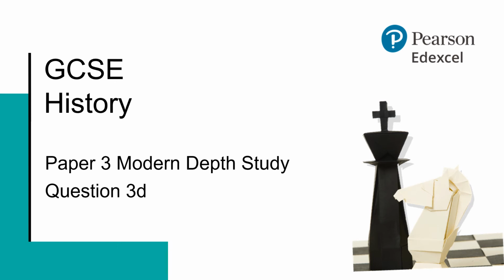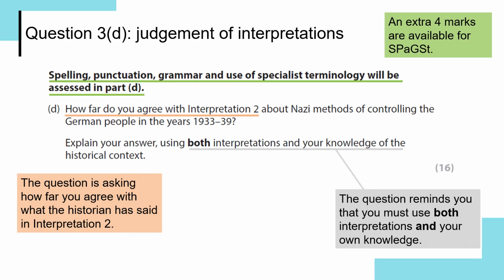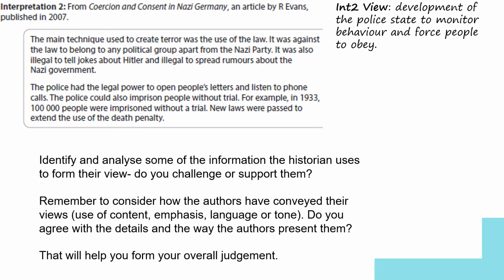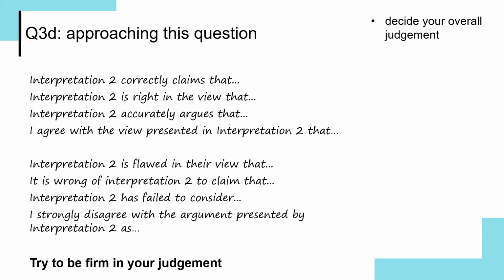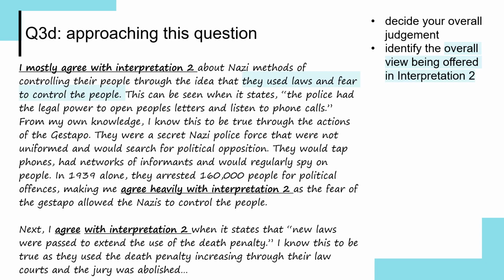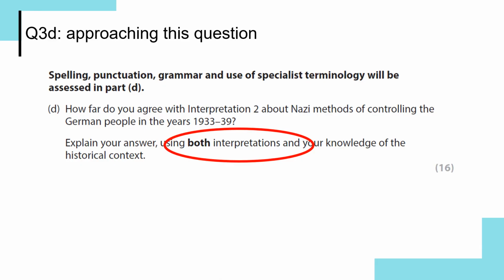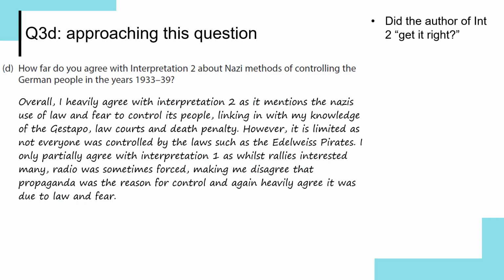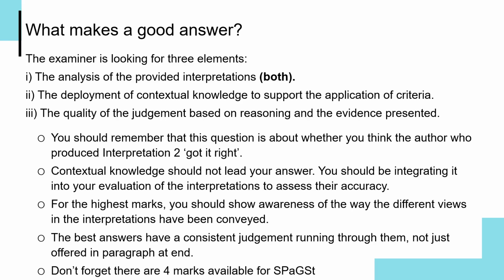Edexcel GCSE History Student Walkthrough - Paper 3 Modern Depth Q3d: Judgment of interpretations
A pre-recorded student walkthrough created in collaboration with Harris Federation. This recording is designed to support Pearson Edexcel GCSE History students in preparing for the Summer 2025 exams and beyond. This video focuses on Paper 3 Modern Depth Study Question 3d – Judgment of interpretations.